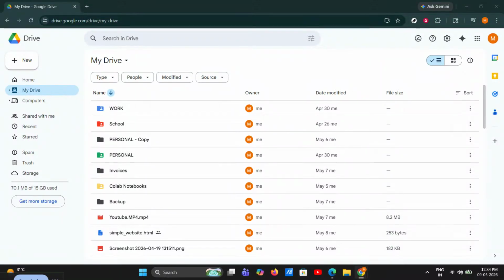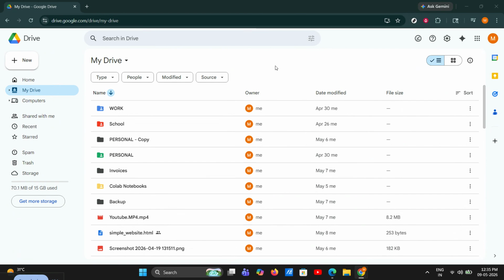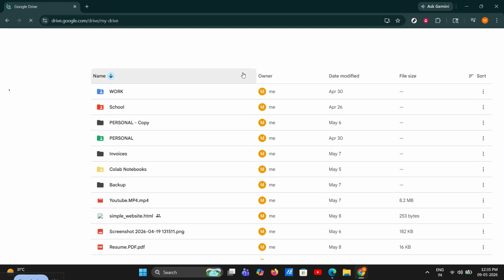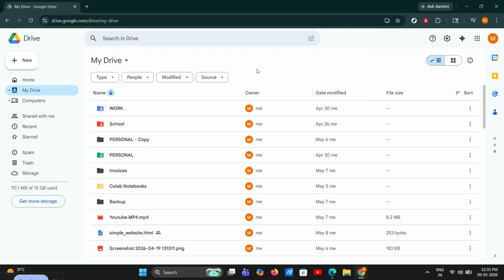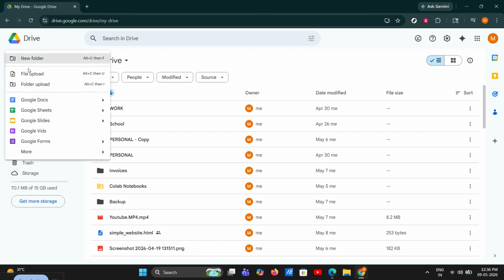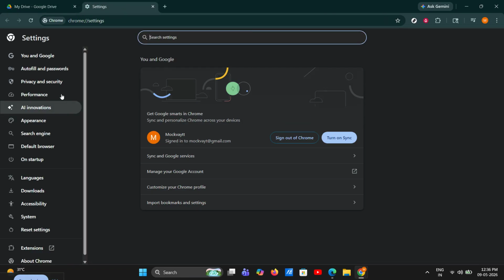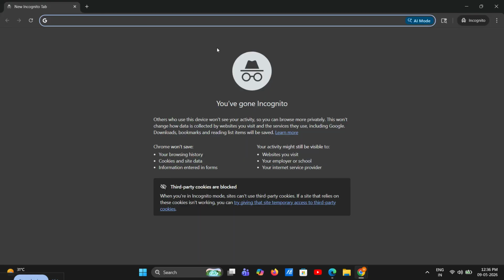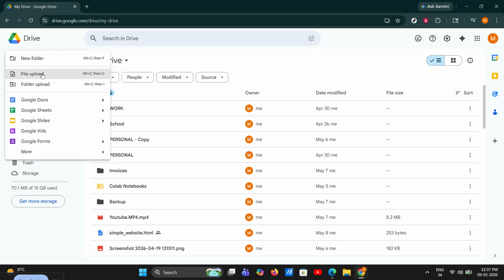Google Drive Error Accessing Folder Contents Not Uploaded (Easy Fix Guide)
Learn how to fix the Google Drive error accessing folder contents not uploaded with simple step-by-step troubleshooting. This guide covers refreshing Drive, checking internet stability, re-uploading missing files, clearing cache, using Incognito mode, and uploading in smaller batches.

🕚Timestamps:
0:00 Intro
0:23 Refresh Google Drive
1:00 Check Internet Connection
1:32 Re-Upload Missing Files
2:03 Clear Browser Cache And Cookies
2:40 Try Incognito Mode
3:07 Upload Smaller Batches

✍️What You'll Learn In This Video:
• How To Refresh Google Drive To Fix Missing Folder Contents
• How To Check Internet Stability For Failed Uploads
• How To Re-Upload Missing Google Drive Files
• How To Clear Chrome Cache And Cookies For Drive Errors
• How To Upload Smaller Batches To Prevent Partial Failures
• How To Troubleshoot Google Drive Folder Not Fully Uploaded
• How To Fix Google Drive Sync And Loading Problems

💡Pro Tips:
• Always wait for uploads to fully complete before closing your browser
• If one browser fails, try another updated browser like Chrome or Edge
• Disable extensions temporarily if Drive works in Incognito mode
• Split very large folders into smaller uploads for better reliability
• Keep your browser updated to avoid Google Drive compatibility issues